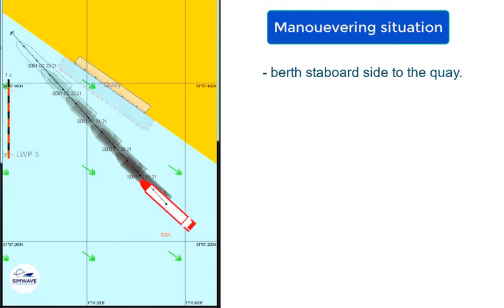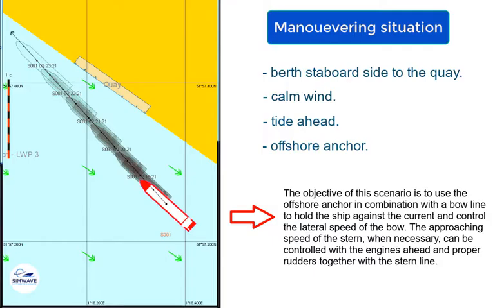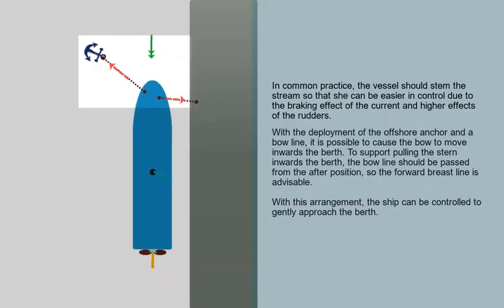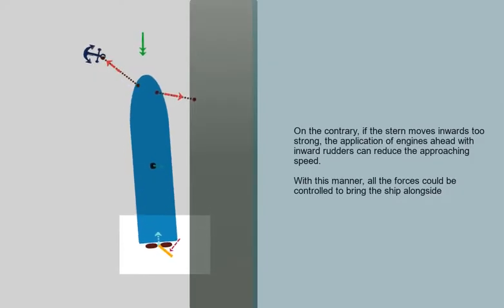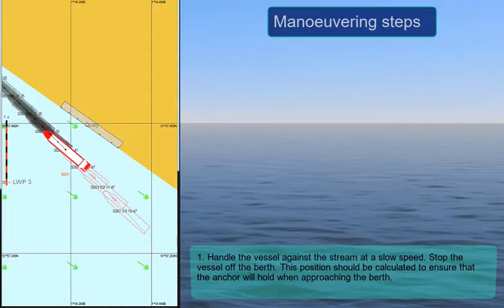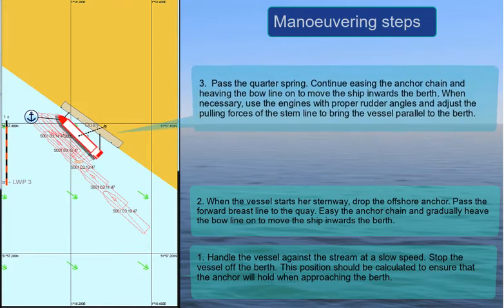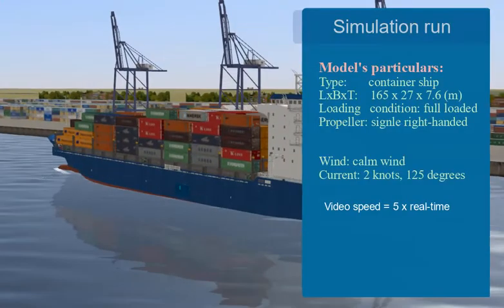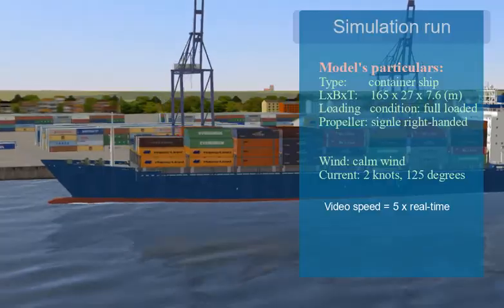Shiphandling - Scenario 08: Berthing starboard side to the quay, tide ahead, offshore anchor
The objective of this scenario is to use the offshore anchor, in combination with a bow-line to hold the ship against the current, and control the lateral speed of the bow. The approaching speed of the stern, when necessary can be controlled with the engines ahead and proper rudder together with the stern line.